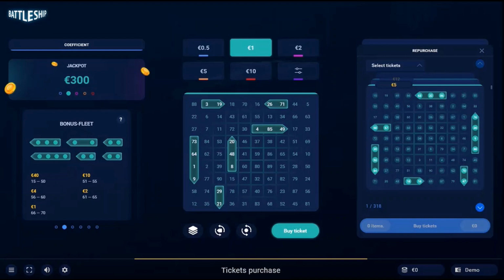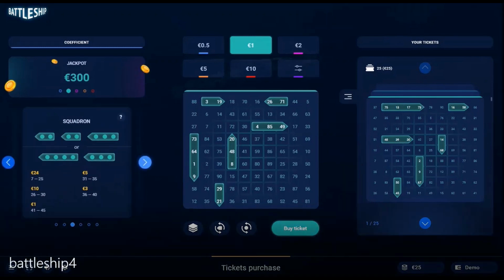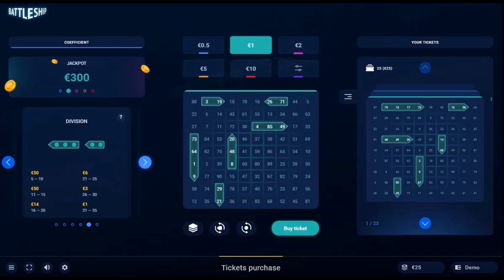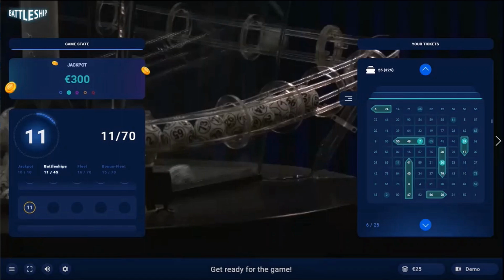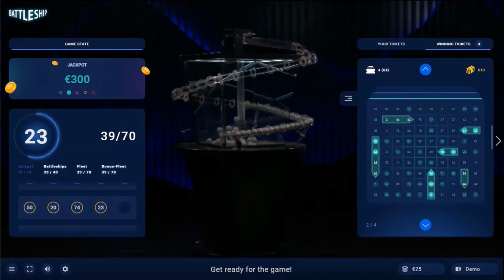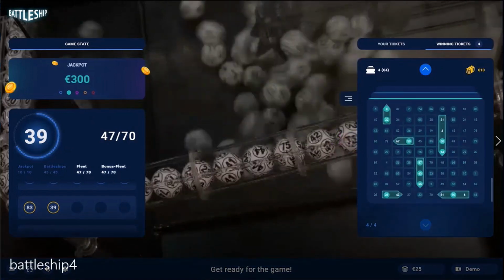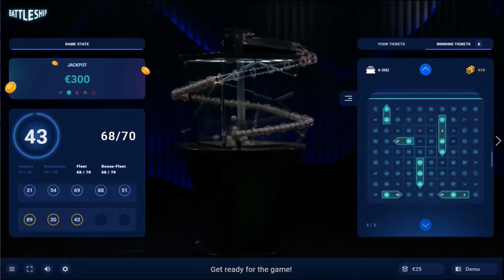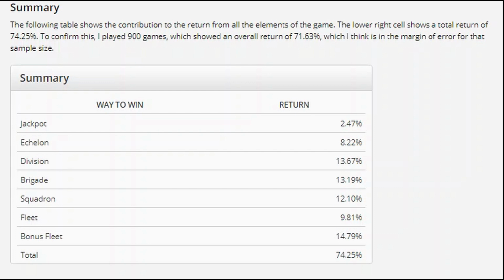Battleship Analysis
The Wizard analyzes the casino game Battleship by Atmosfera, a provider of live games for Internet casinos.